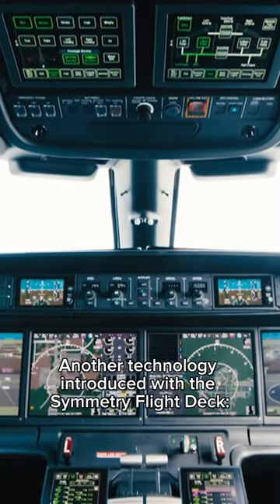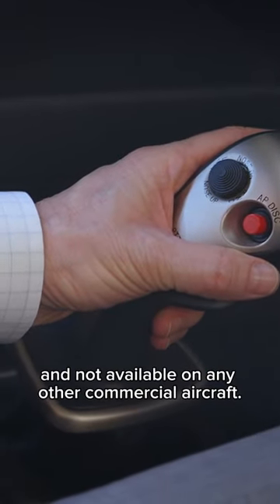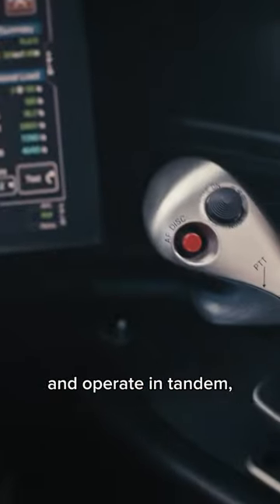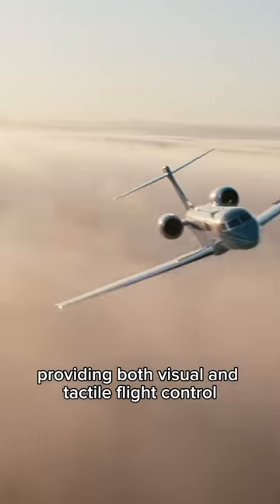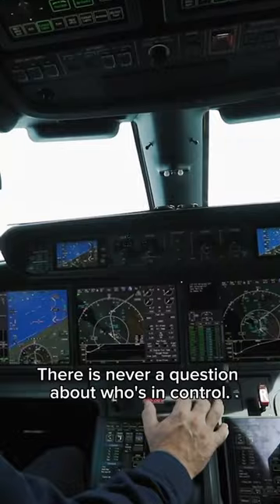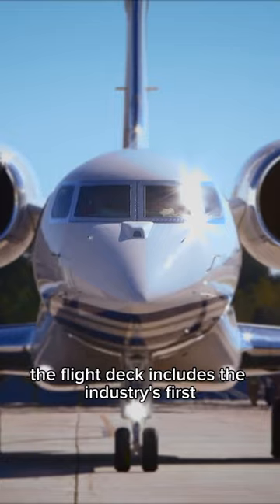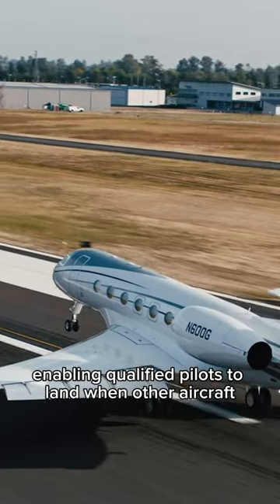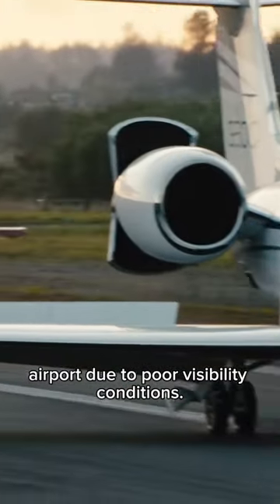Gulfstream’s active control sidesticks, featured on the Symmetry Flight Deck.